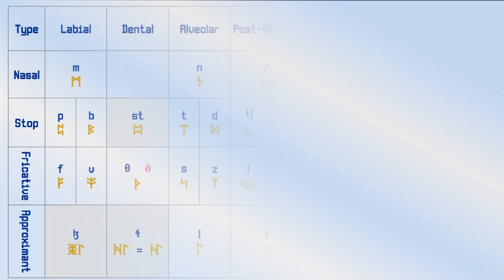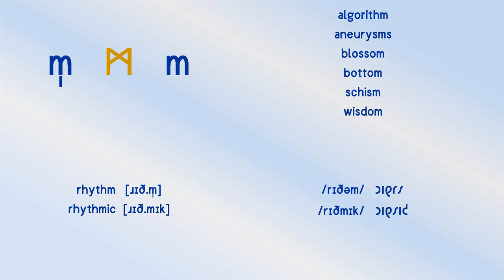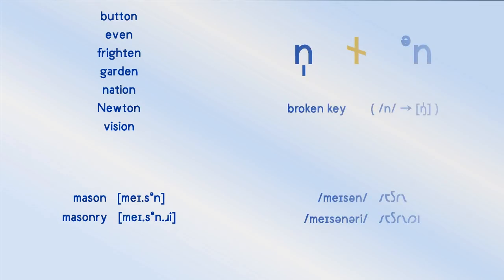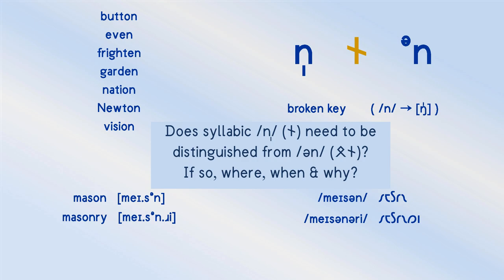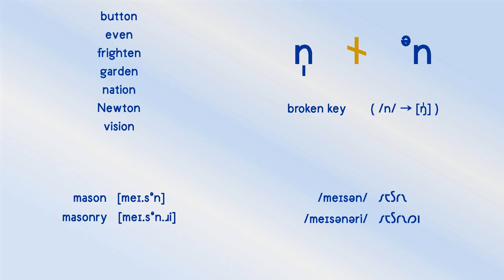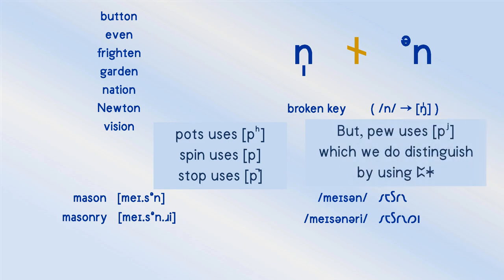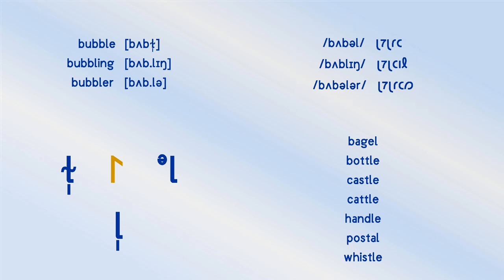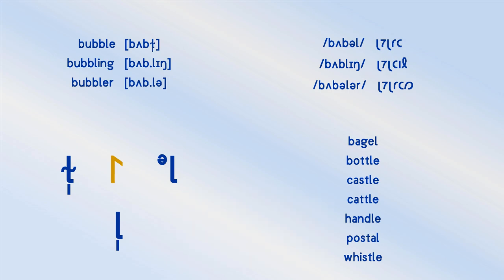Runes & Syllabic Consonants: Questions & Proposal (Consonants Part 2 for Modern English Futhorc V6)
Some discussion on the feasibility of using syllabic consonants when writing today's English in runes.

🪙 Support Rune Revival with Crypto:
BTC - Bitcoin
bc1qr5n9efrm8zvqwpxdsr78anywg5ku35g7muw50p
ETH - Ethereum
0xF493fC24F475D11efC0c4072Ca0863184c07a8d5
TRX - Tron
TP8YCr4R5EeMBoVJuPDx4Ur1TCJEG8qBDu